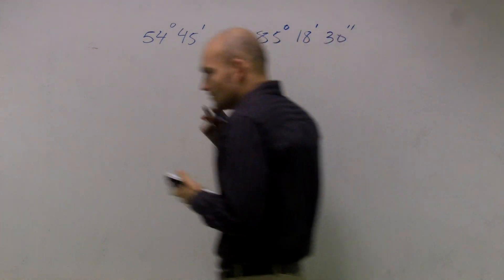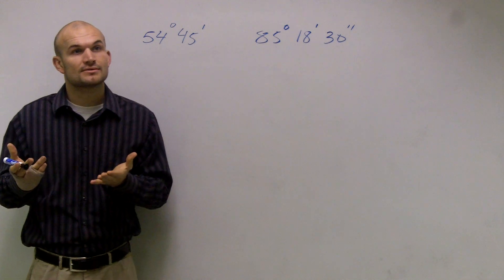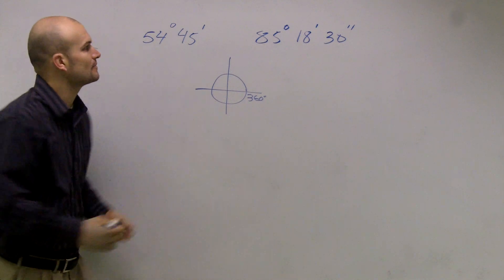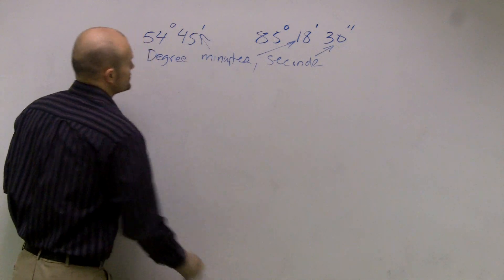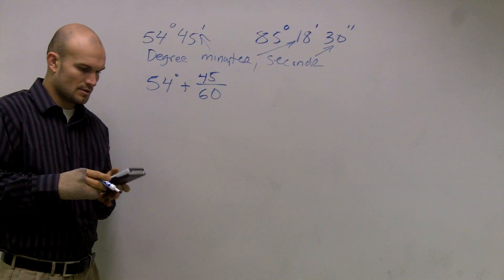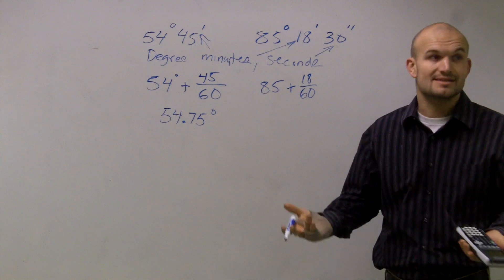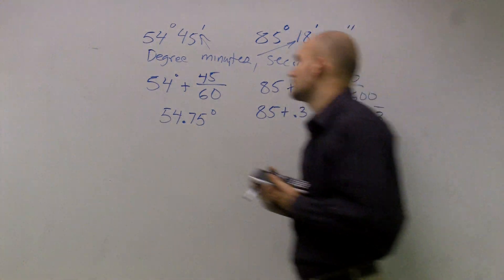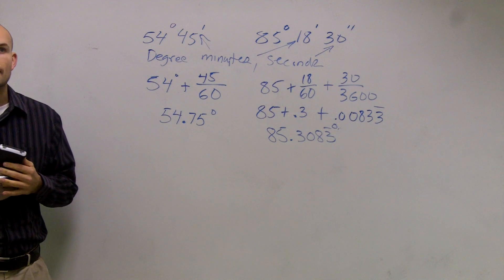Converting an angle in minutes and seconds to degree form - Math help online